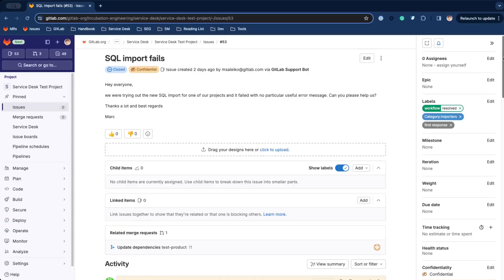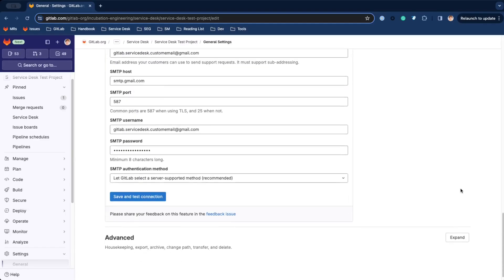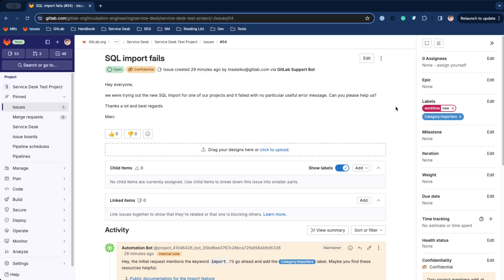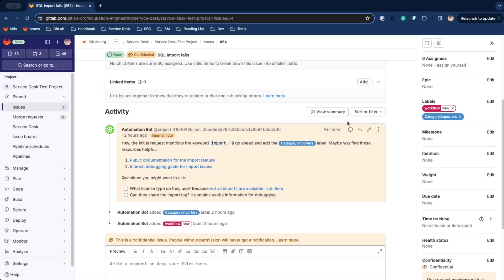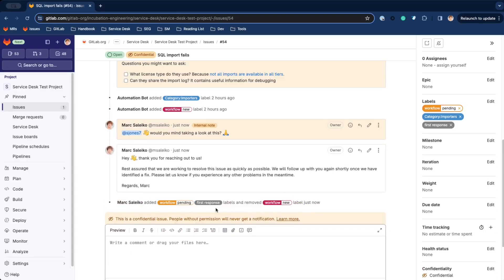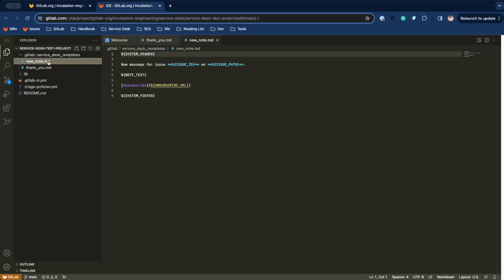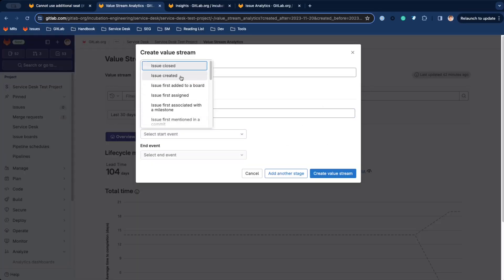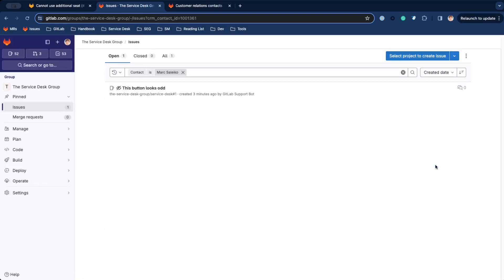Introducing GitLab Service Desk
See how GitLab Service Desk provides an integrated helpdesk solution to enhance customer support workflows. This video covers key features like custom email, ticket management, CRM integration, automation, and analytics.

You can find all update and showcase videos on the Service Desk SEG handbook

Please note: If you are a customer who has a GitLab License, support for this gem is not covered by that license agreement as this is not part of the GitLab Product. But we're happy if you find it useful and use it in your Service Desk or issues and merge requests.

0:00 Intro
0:25 What is Service Desk?
0:45 Custom email address
1:20 Example ticket workflow
4:13 Email templates
4:46 GitLab Duo
5:06 Statistics & Analytics
5:40 CRM
5:54 Summary